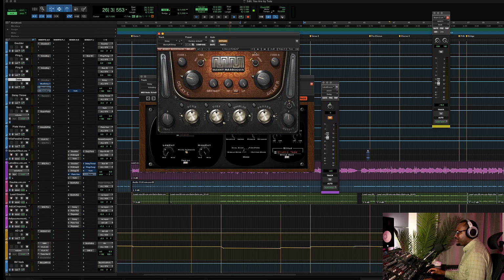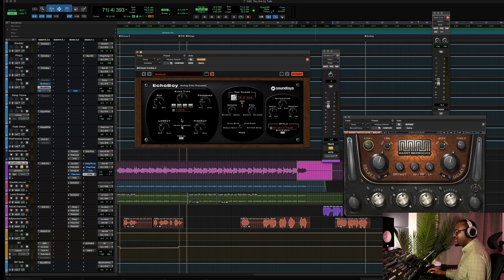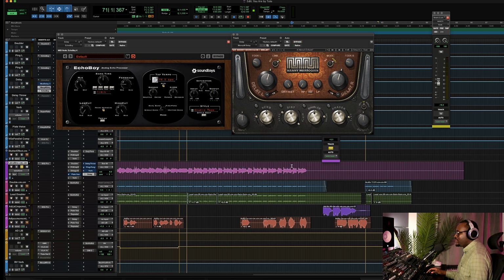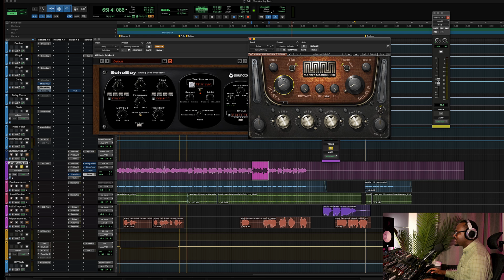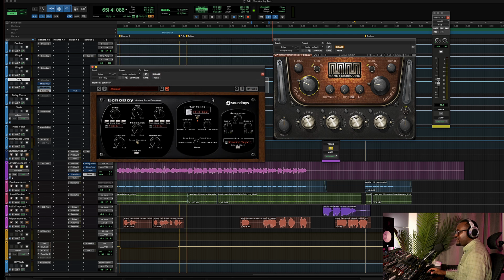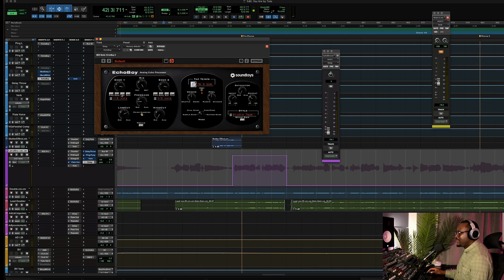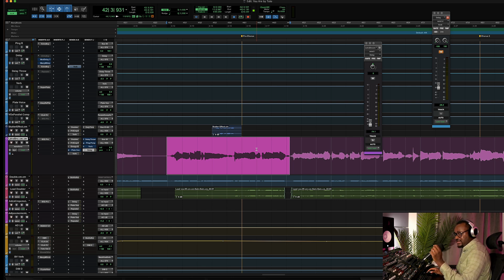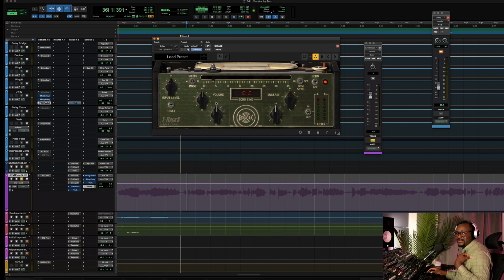Delay 101 | How To Use Delay | The Mix Room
Delay is one of the most powerful effects in music production and mixing, but are you using it to its full potential? In this tutorial, we break down the fundamentals of delay, explaining how it works, the different types (*like tape, digital, slapback, and ping pong*), and the best ways to apply it in your mixes. Learn how to use *delay for depth, width, and rhythmic effects* while avoiding common mistakes. Whether you're a beginner or an experienced producer, these tips will help you take your tracks to the next level!

🟢 Timestamps 🧭 :
0:00 - Introduction
2:04 - How to eq your mix bus
8:20 - Using saturation on the mix bus
9:40 - Mix bus compression

🟢  Related Mixing Tutorials:
► How to Get Width Without Using a Widener:    • Phoenix Audio Gyrator EQ - Review & D...
► The Power of Mix Bus Processing:    • The Power of Mix Bus Processing – Ult...
► How To Balance Your Mix like a PRO:    • How To Balance Your Mix like a PRO
► Neve 1073Lb EQ Review & Demo:    • Neve 1073Lb EQ
► How To Mix 808s That SLAPS:    • How To Mix 808s That SLAPS - Mixing L...